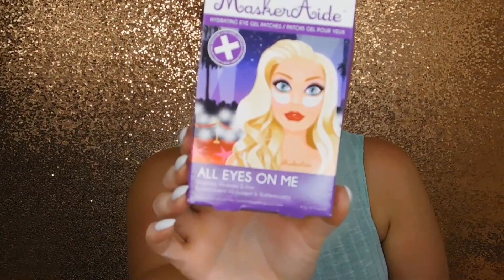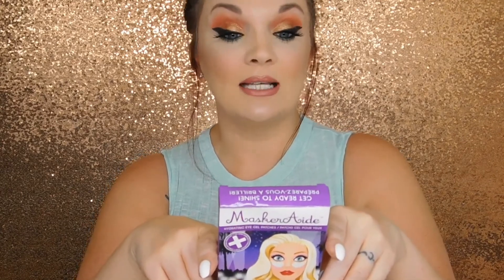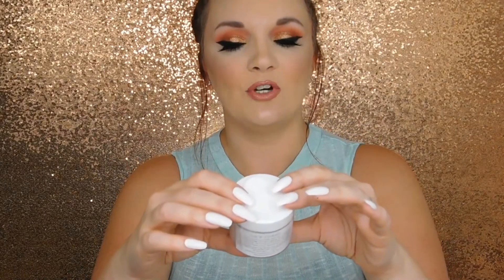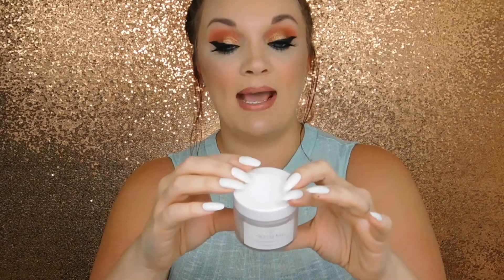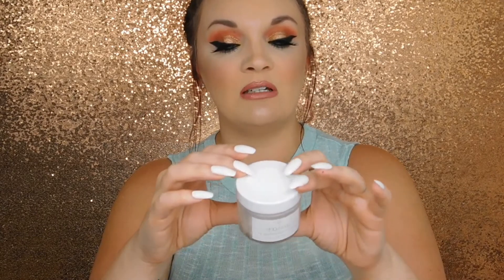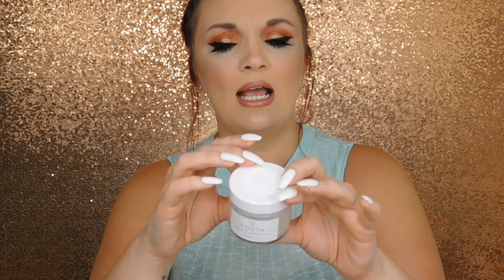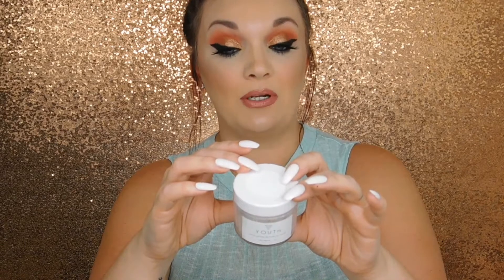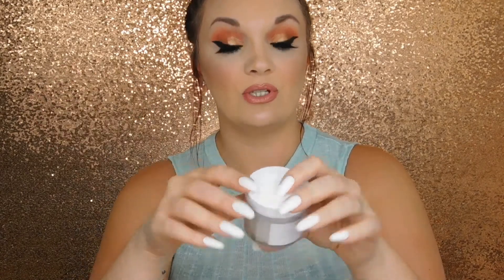Benevolent Box | Cruelty Free Subscription Unboxing | June 2018